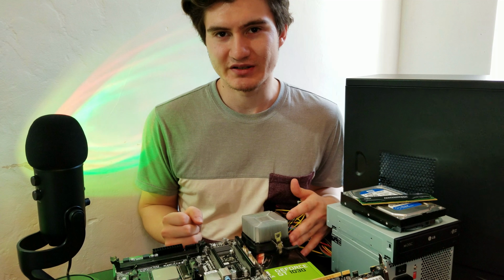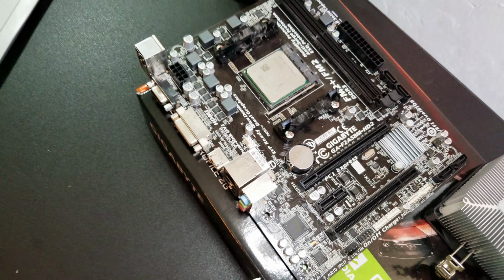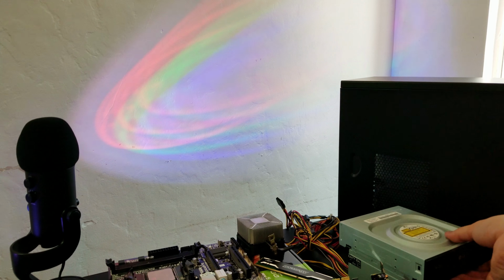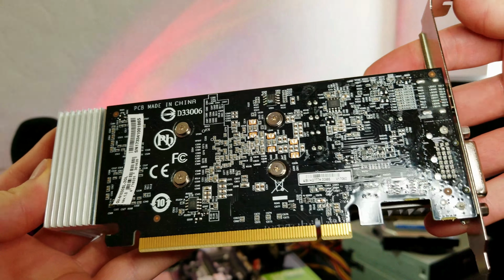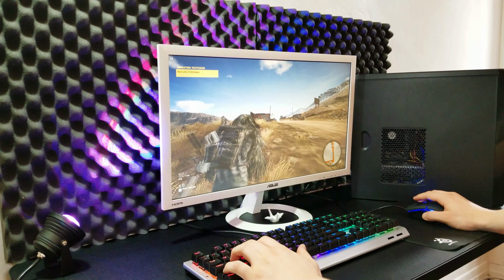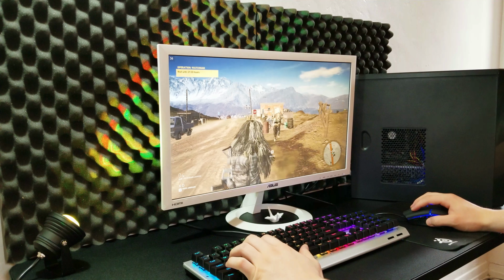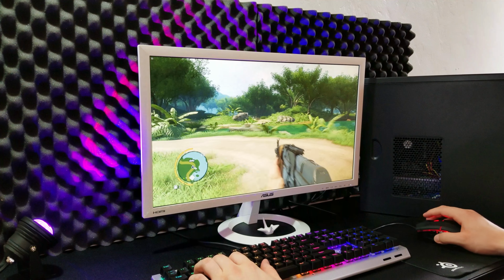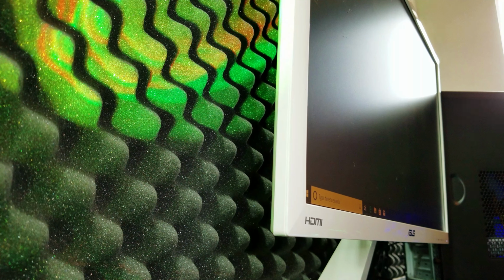$450 Gaming PC Build - GT 1030 AMD with Benchmarks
This is a PC Build which in total will cost around $450 depending on the condition  of the parts. Let me know if you want me to make more videos like this one and I'll make sure to do so.